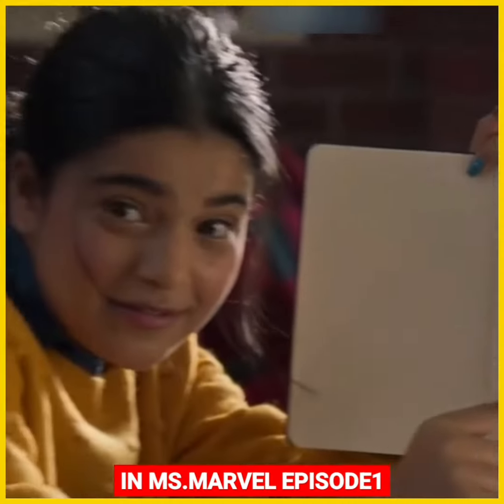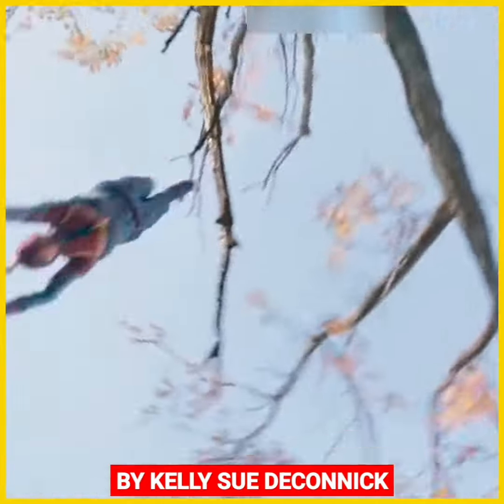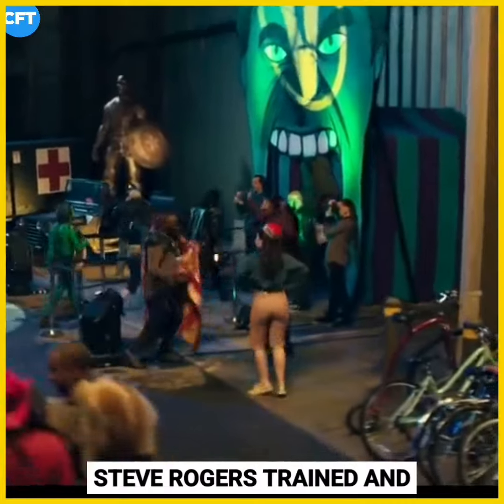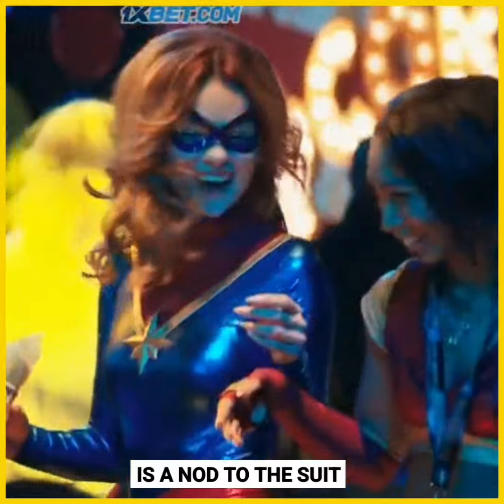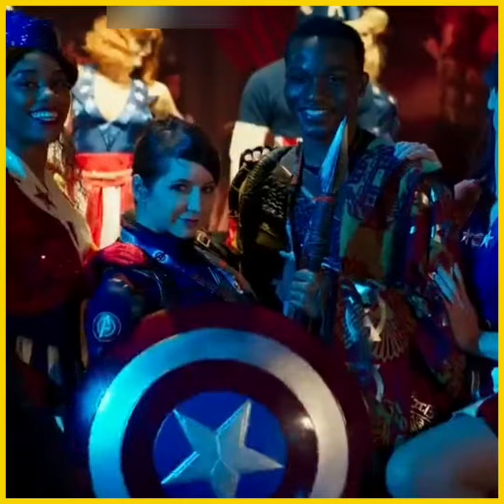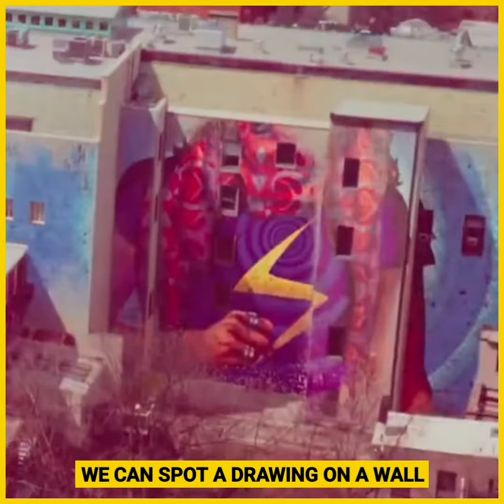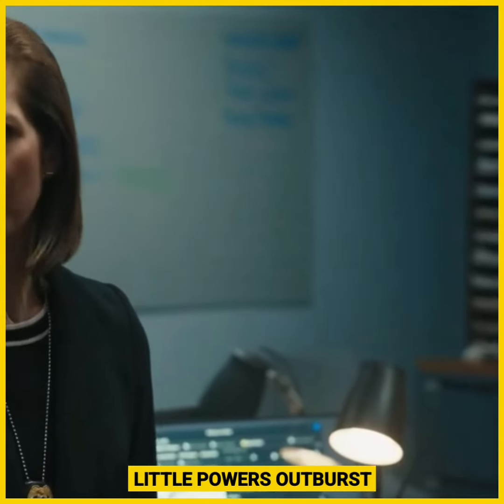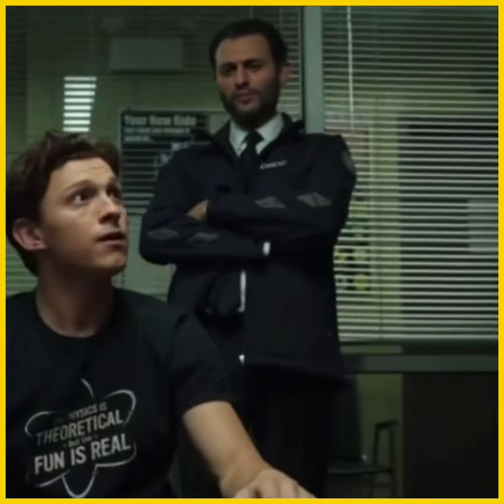Did you know that in